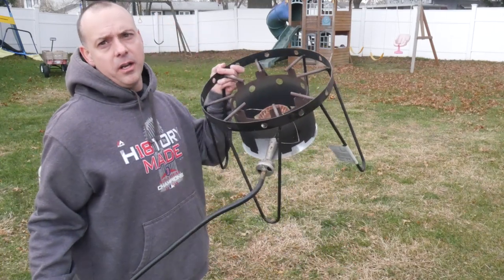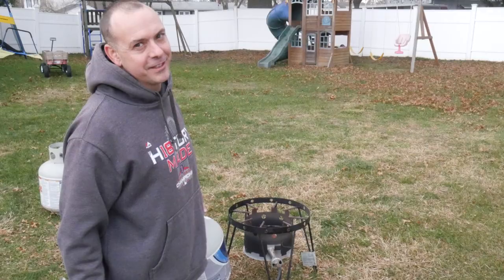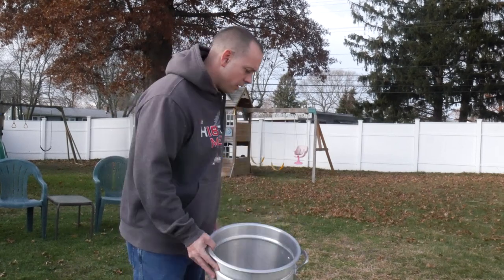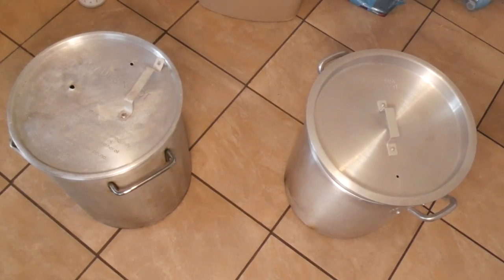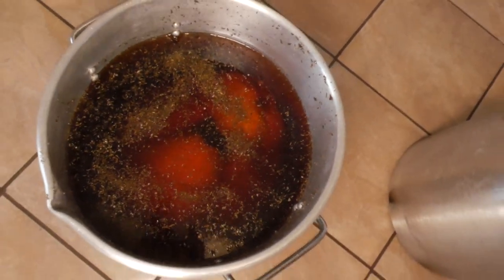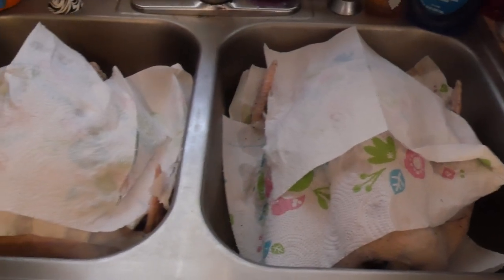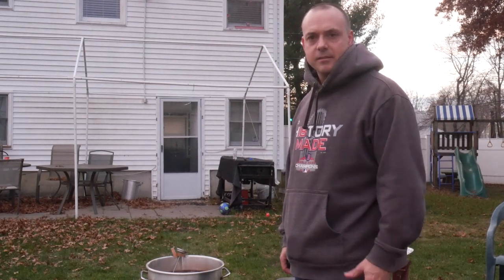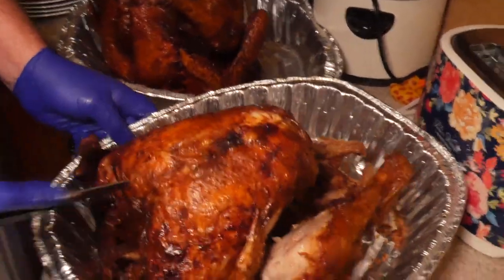HOW TO FRY A TURKEY | HOW TO DEEP FRY A TURKEY | FRYING A TURKEY FOR THANKSGIVING 2021 | BOWTIE GUY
In this family vlog, Garry shows how he fries the annual Thanksgiving day turkey feast!
This feast takes teamwork and it's all hands on deck to create a successful meal!
There are many recipes and ways to fry a turkey. The Morin Family found a taste we like and combined it with an easy process, now bring on the turkey and the leftovers!
Welcome to The Bowtie Breakdown with Garry Morin. This is a real estate channel where the host Garry Morin covers various real estate topics.

Some of the things Garry will cover are the processes of buying and selling a home. He also will provide tips and valuable information to first time and experienced home buyers.  Garry will also provide valuable information to sellers and for sale by owners. Whether it's your first time through a real estate transaction or your 100th time, there's something very valuable for everyone!
Not only is Garry Morin The BowTieGuy a real estate broker, but he also has a strong background in architecture. Having attended Roger William's School of Architecture right here in Rhode Island, he knows his way around residential construction, and wants to share inside information.
The whole purpose of this channel is to inform potential buyers and sellers with valuable real estate information. Garry want to make sure consumers have enough information to make an informed decision.